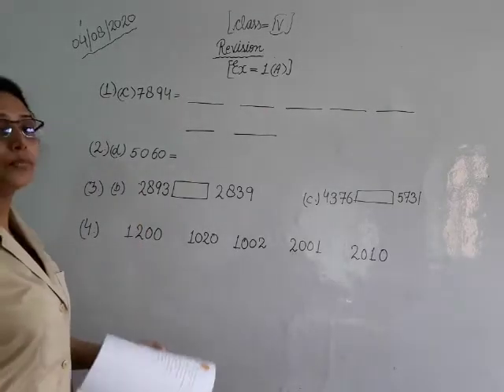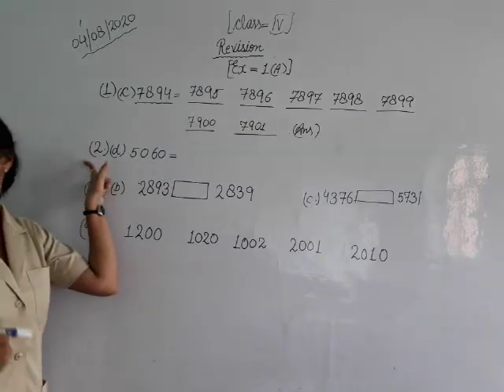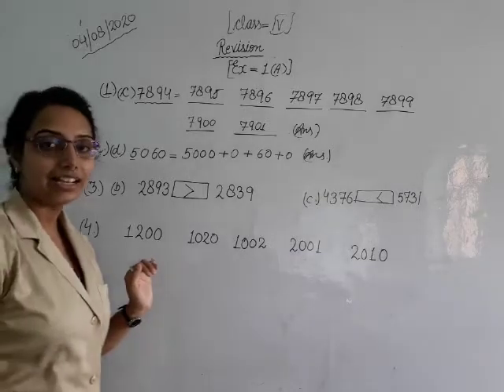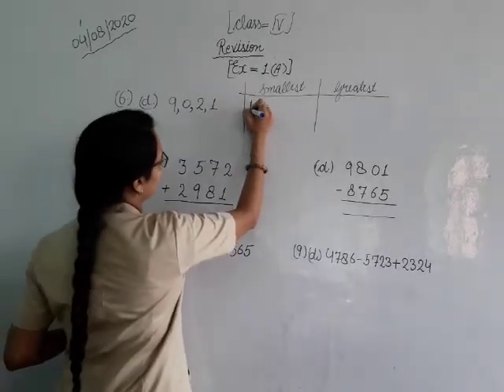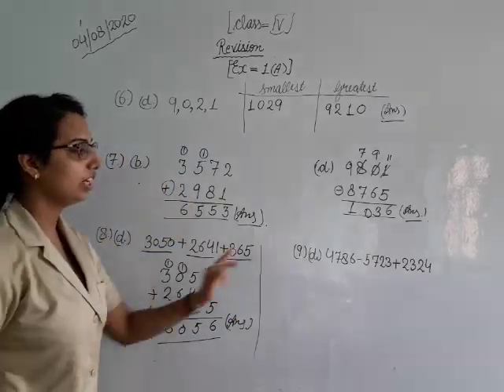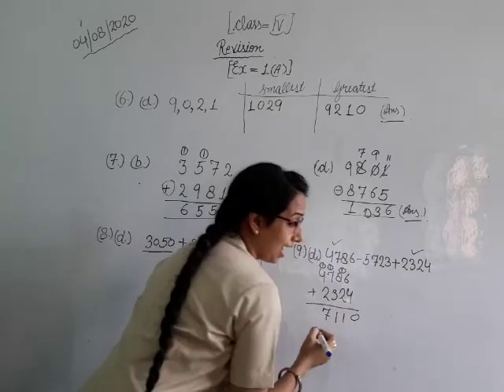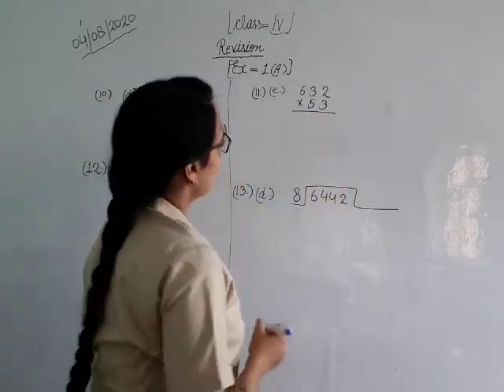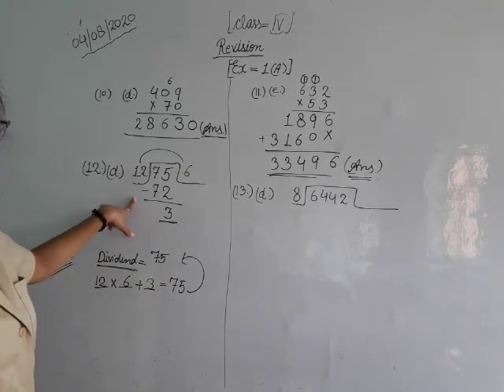Class IV, Maths, RevisionEx 1 A